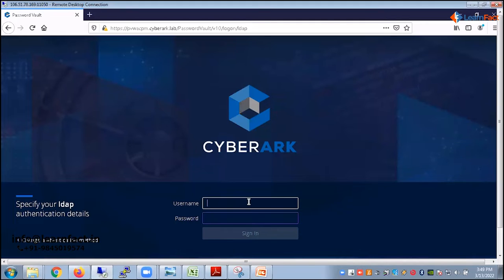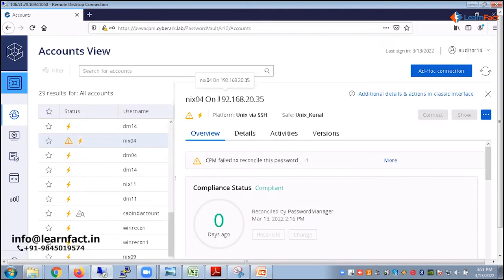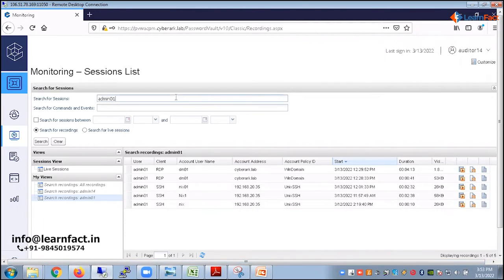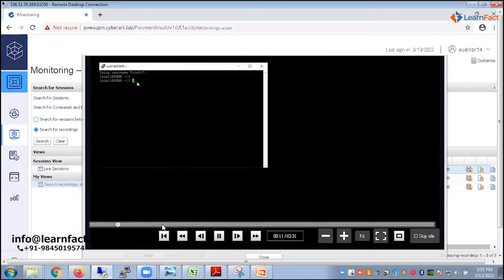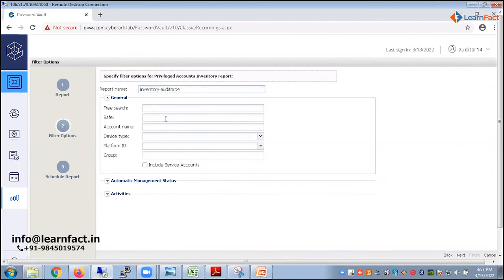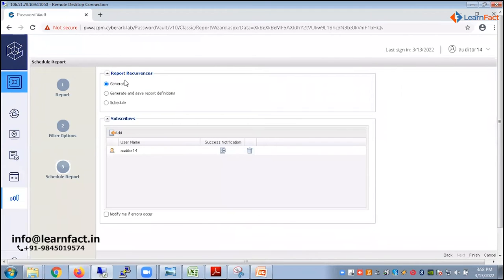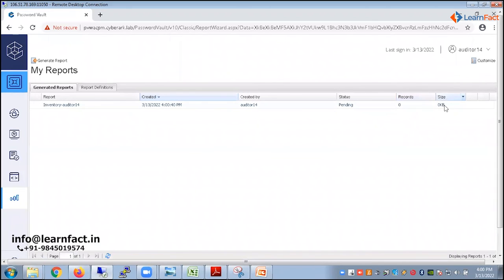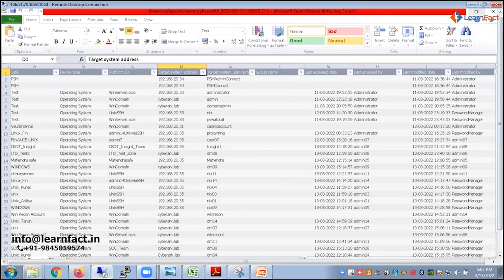CyberArk Identity Access Management Demo-5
Hello Everyone,

Welcome to Learnfact.
We deliver technology training workshops for Corporate, professionals, career switchers and Fresher’s.

This CyberArk  Identity Access Management Demo video played here is a short recording of our CyberArk training workshop we recently delivered.